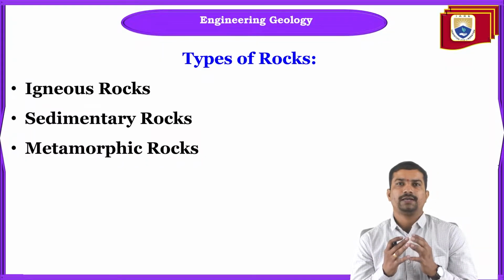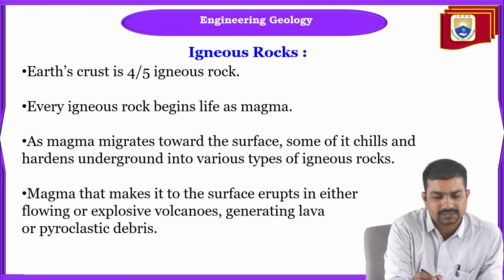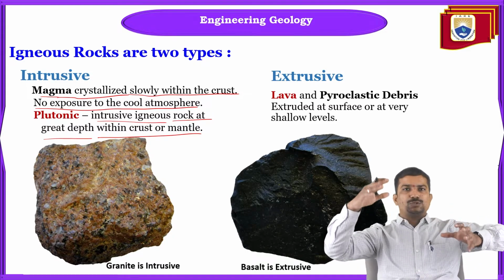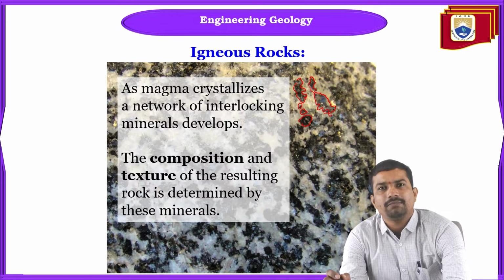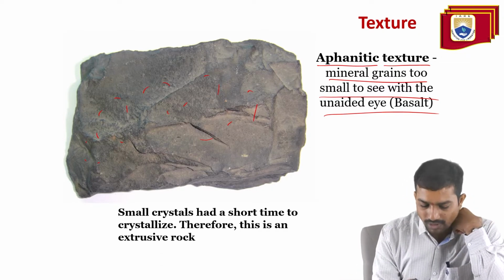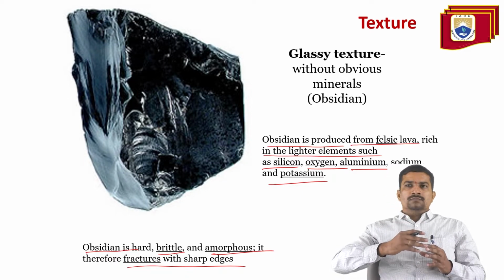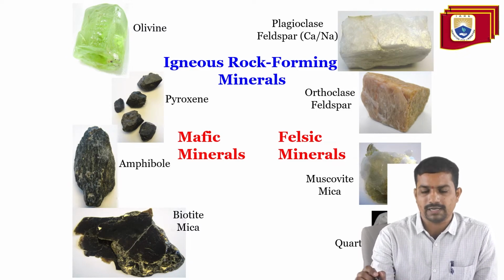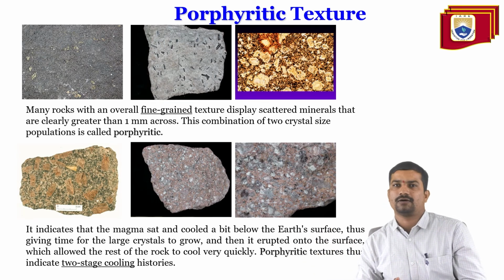Types of Rocks Formation by Dr. Vemula Anand Reddy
Types of Rocks Formation by Dr. Vemula Anand Reddy | IARE

Telangana, India.